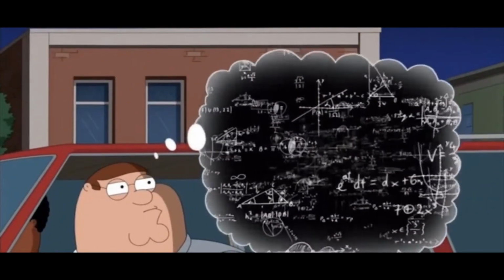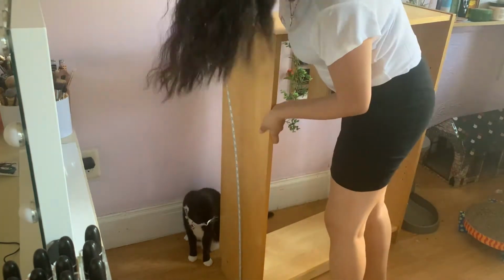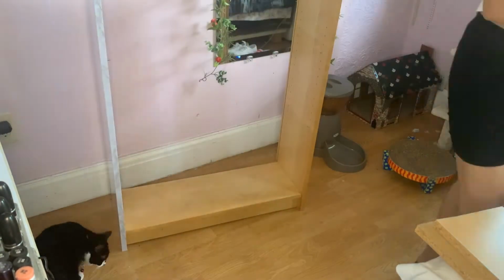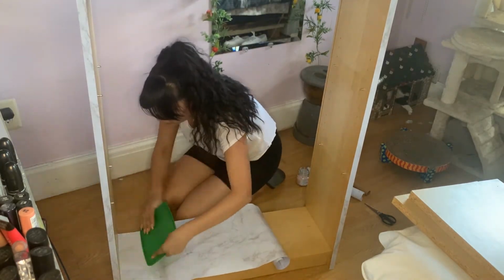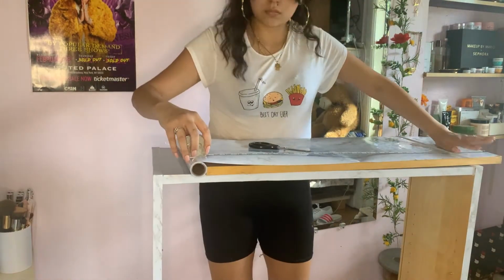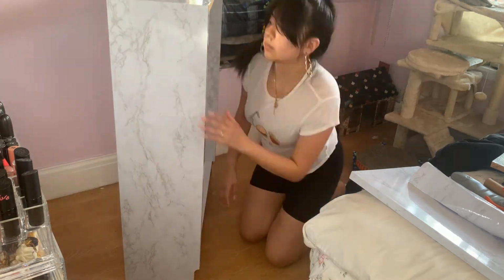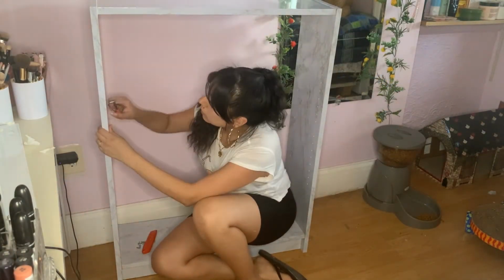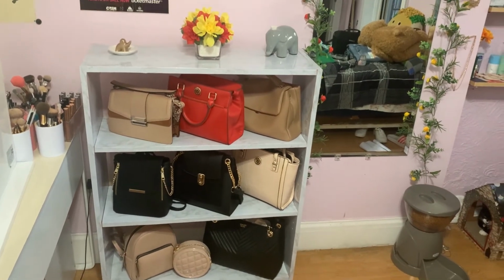DIY MARBLE SHELVES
Hello welcome back to another video!! This week were remaking an old shelf into a marble masterpiece. I hope you enjoy, more info at the bottom (ღ˘⌣˘ღ)

Marble vinyl paper:

Materials used:
1. Any hard surface to remove air bubbles
     I used a lid from a Tupperware container
2. Scissors
3. Box cutter or exacto knife
4. Measuring tape
5. Your favorite vinyl!